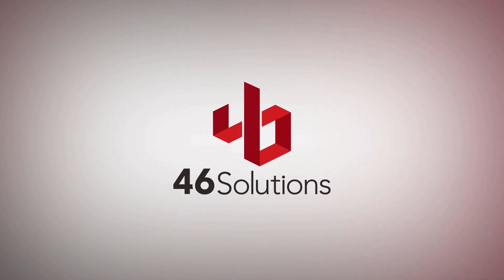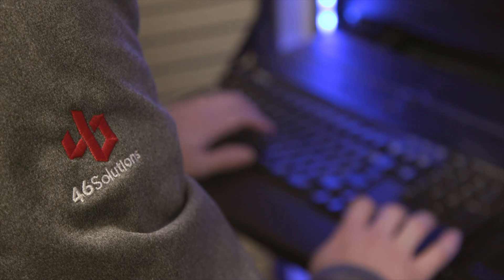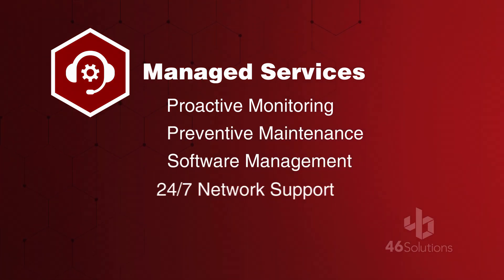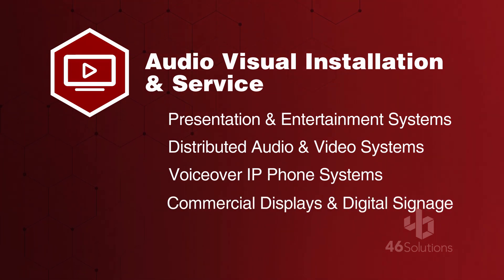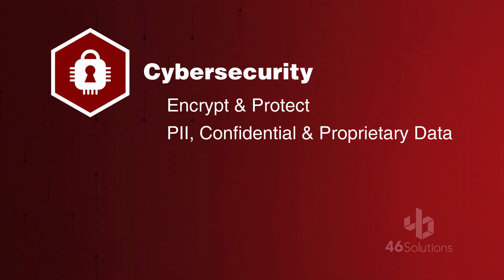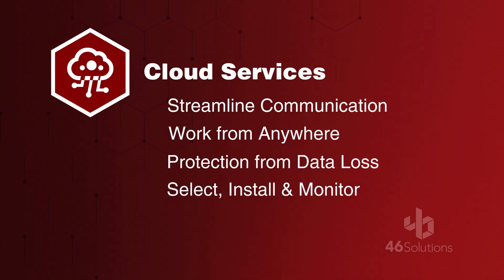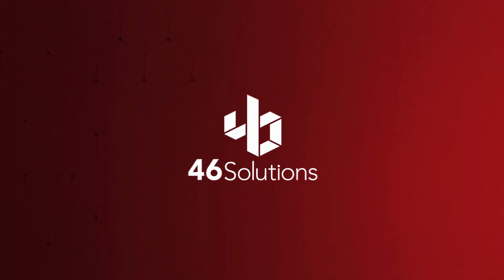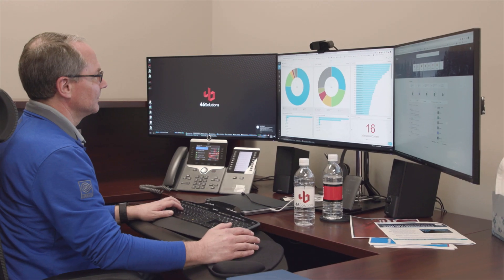46Solutions Services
Your technology services and solutions provider, with decades of combined IT/AV experience.